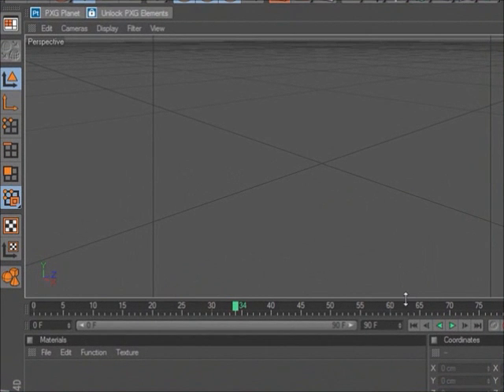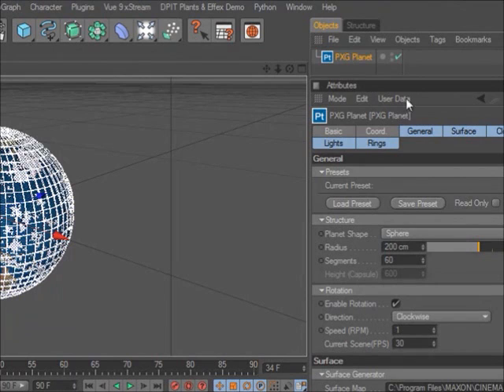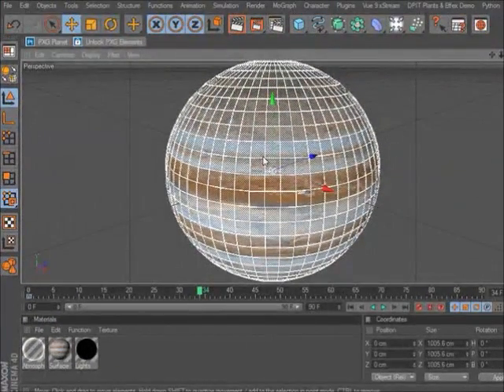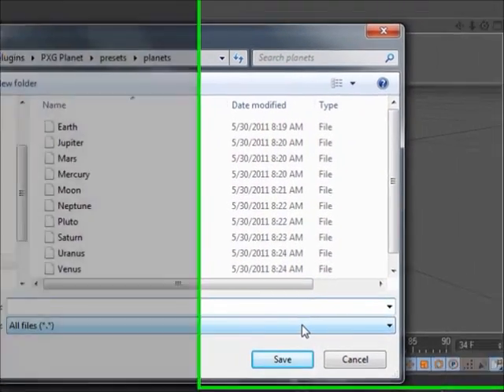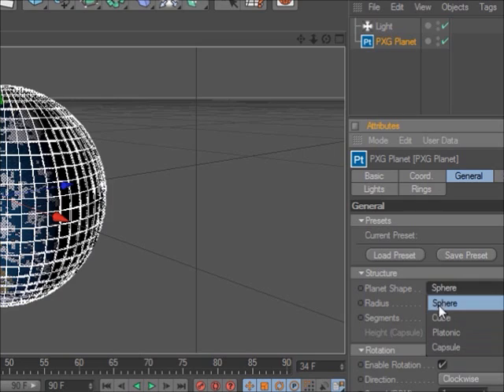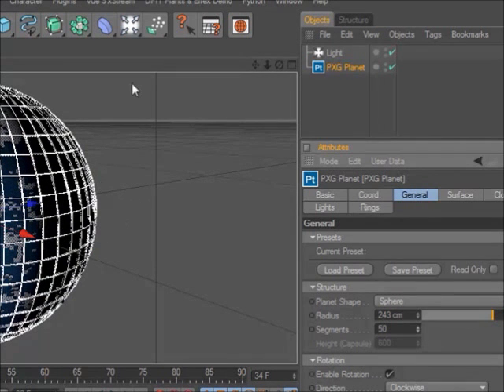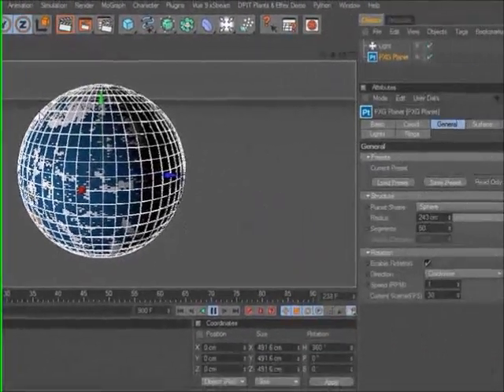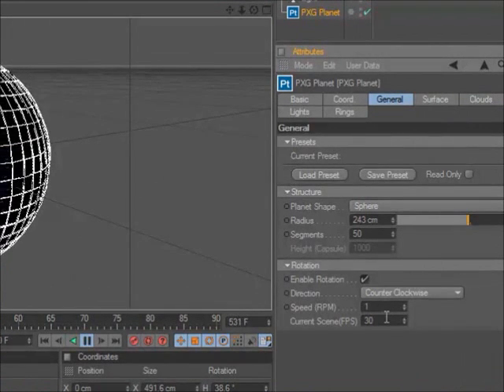PXG Planet Part 1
How to use PXG Planet